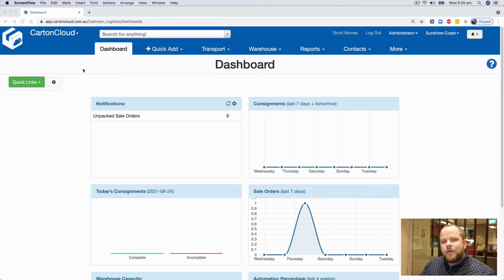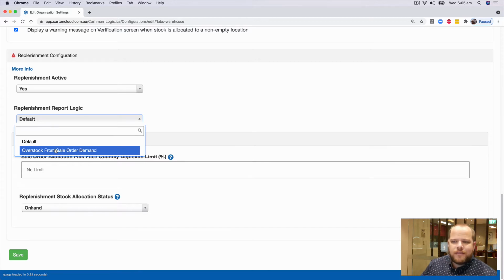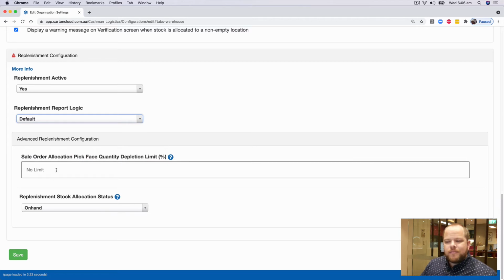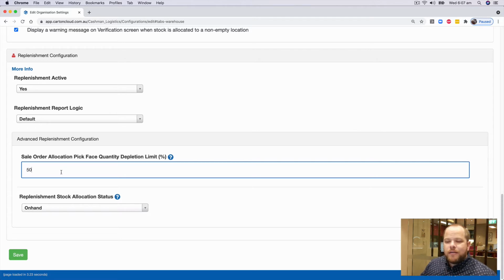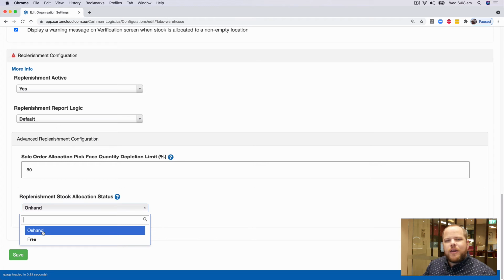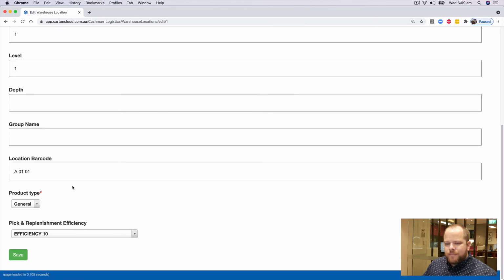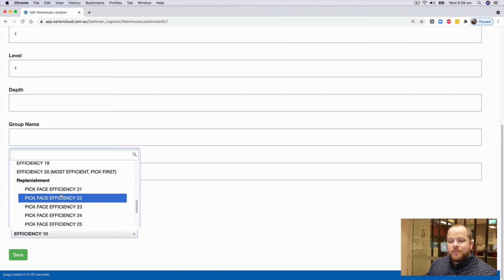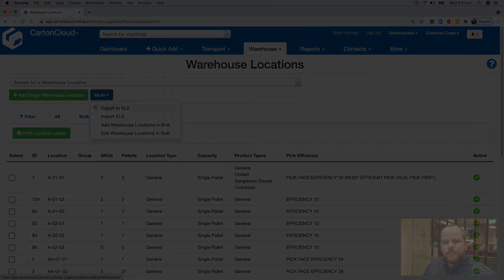Replenishment How-To Series - Part 1: Organisation Settings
In this first video in our Replenishment How-To Series, Scott explains the initial steps in setting up Replenishment on your CartonCloud account.

0:00 Introduction Organisation Settings
0:50 Replenishment Report Logic
1:51 Sale Order Allocation Pick Face Quantity Depletion Limit
2:41 Replenishment Stock Allocation Status
3:45 Warehouse Locations